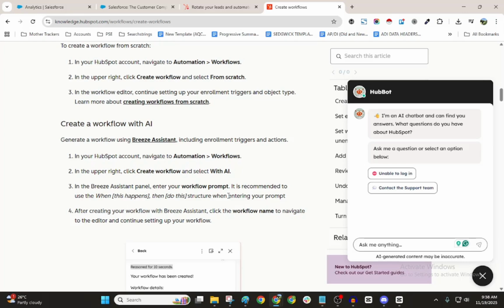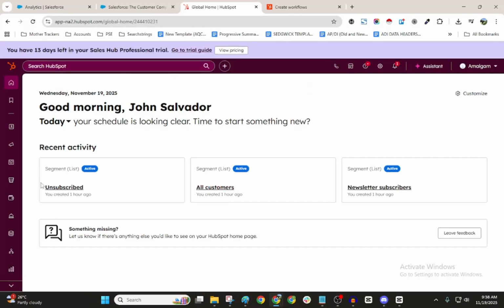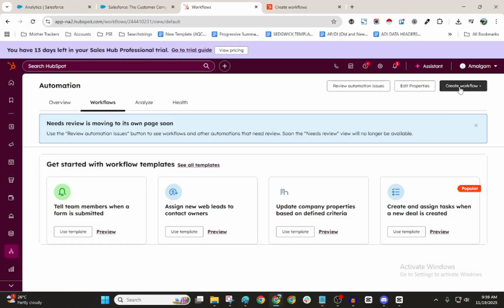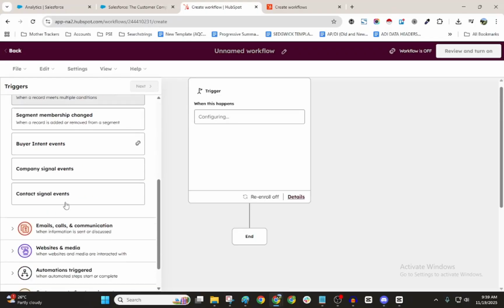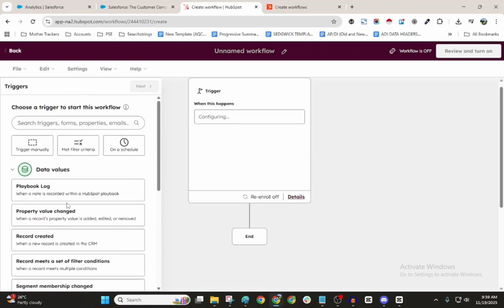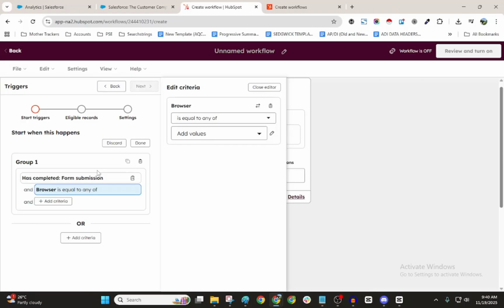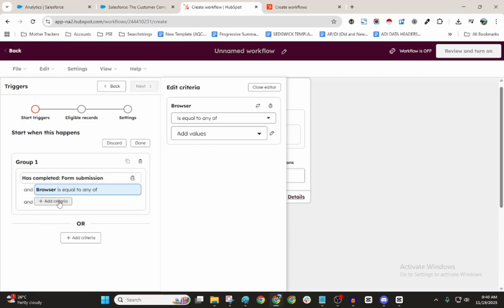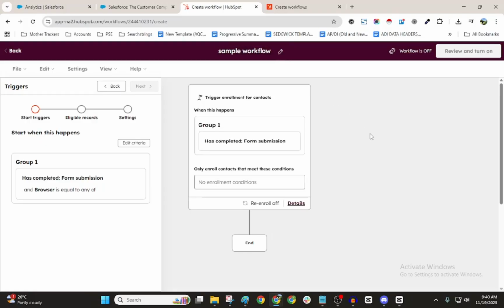✅ HubSpot Workflows Tutorial — Automations That Print Money in 2025 💰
This HubSpot Workflows 2025 tutorial teaches US users how to build powerful automations that save time and generate revenue. From triggers to actions, segmentation, and advanced branches—this guide is optimized for Tier-1 markets.

✅ How HubSpot workflows function
✅ Best automations for US businesses
✅ Lead nurturing & segmentation
✅ Email marketing automations
✅ Revenue-driven workflow strategies